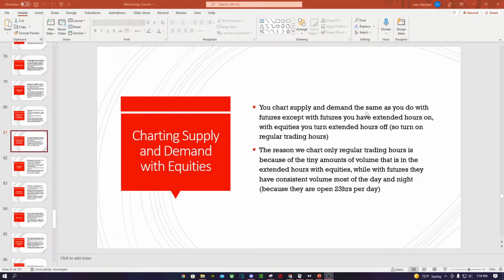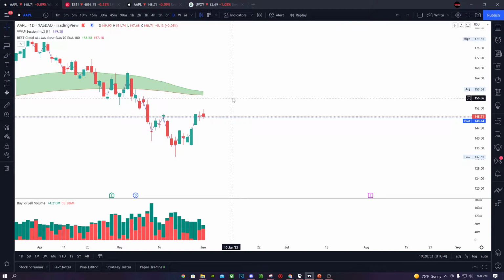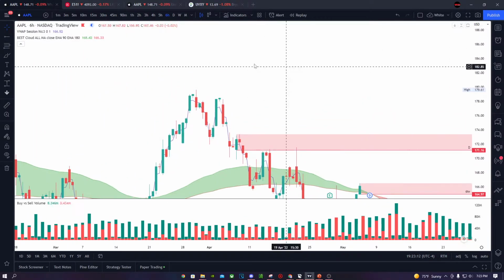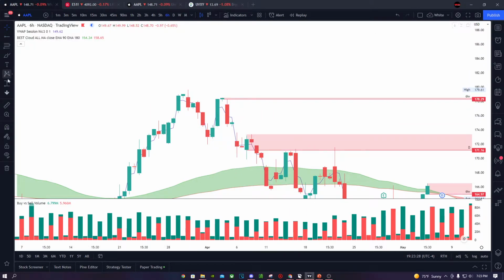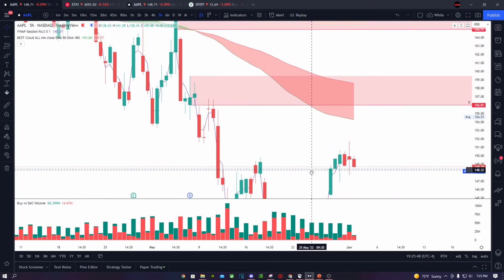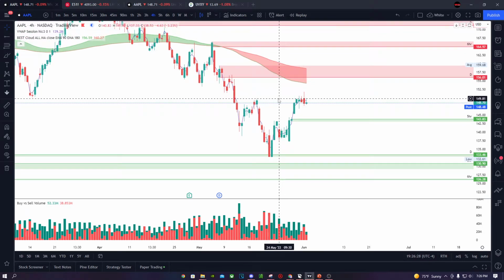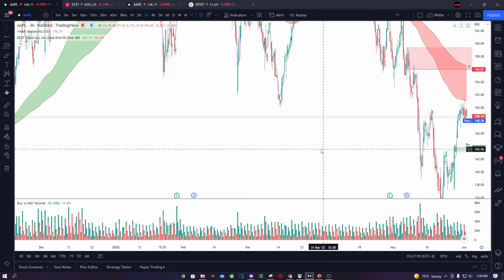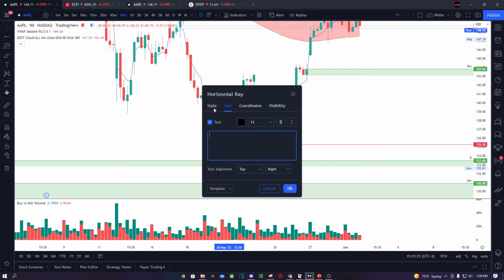22. Charting Supply & Demand With Equities